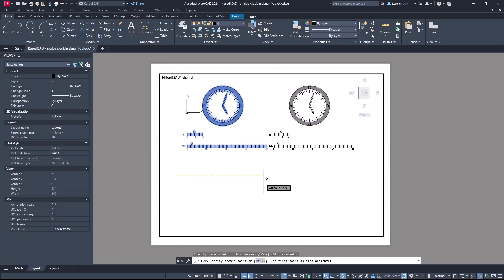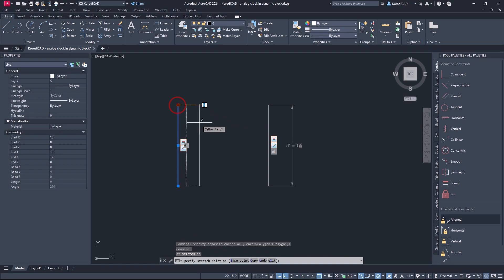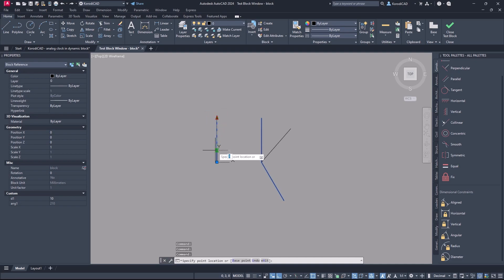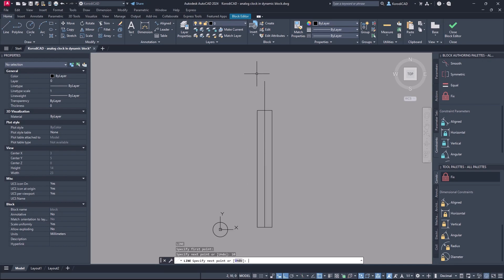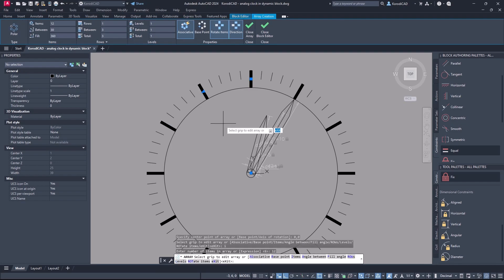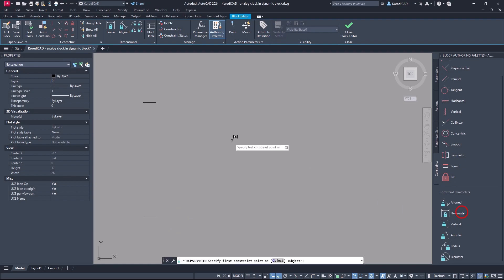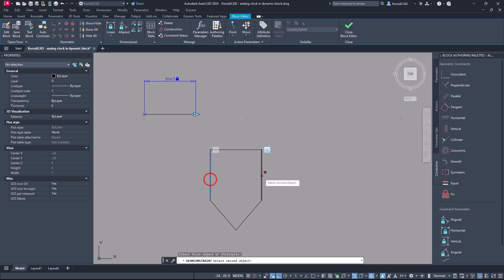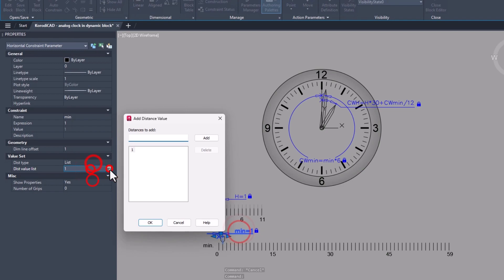Dynamic Block for Analog Clock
I want to use a simple example to show how simple constraints can give us far-reaching possibilities.
I hope my example will generate many ideas for you.

Timecodes
0:00 - Intro
0:22 - The Basics - Constraints
3:49 - The Basics - Constraint Parameters
9:50 - The Drawing - Clock hands & face
15:07 - Operating Principle
19:20 - Fine Tuning - Controller